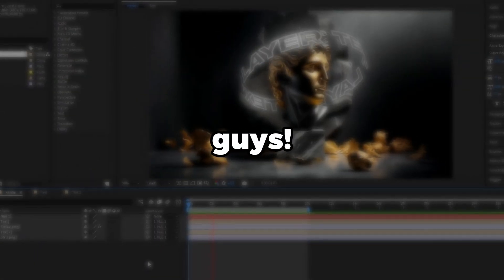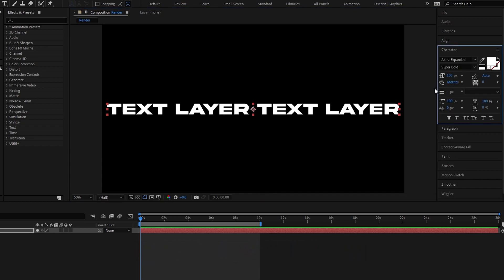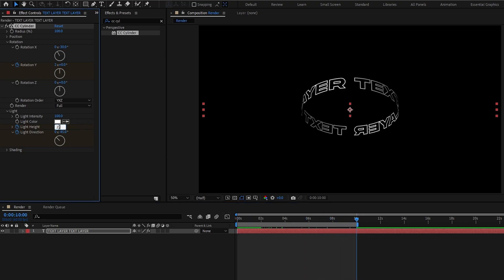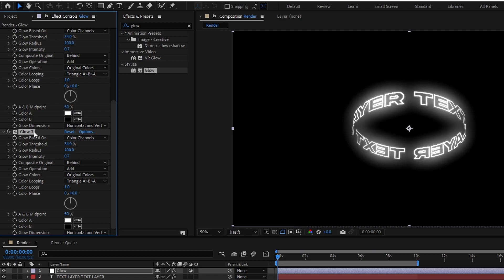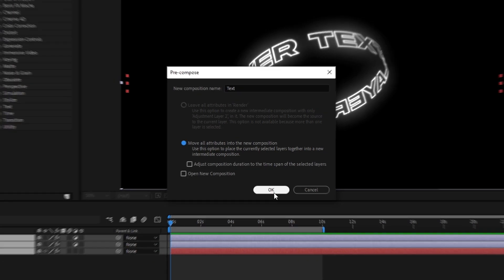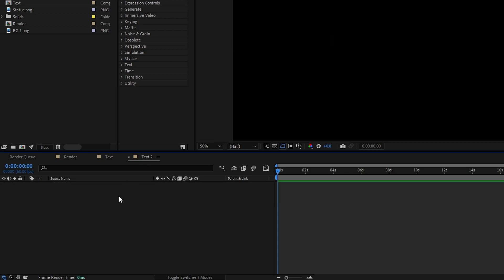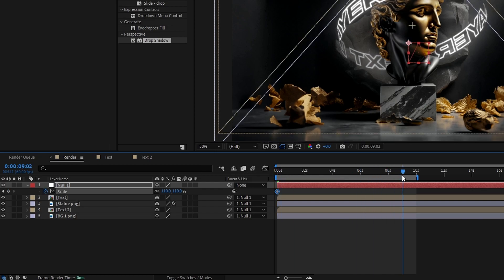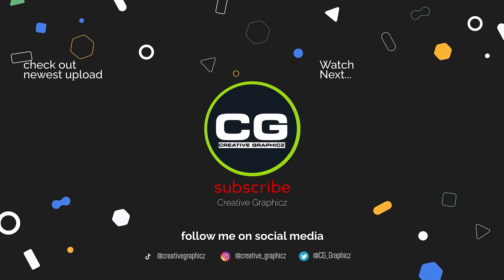Create This Text Animation with NO PLUGINS (After Effects)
Hey there, it's Dananjaya from CreativeGraphicz.com, and today's video is all about creating a amazing text animation in just a few minutes using After Effects. I'm thrilled to share this valuable lesson with you. By the end of this tutorial, you'll have a solid grasp on how to achieve this mesmerizing effect.